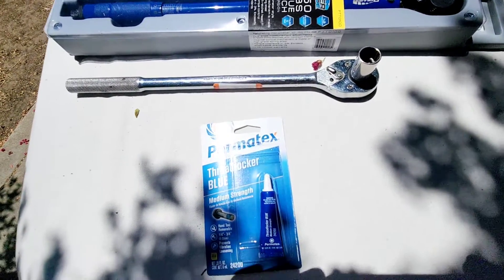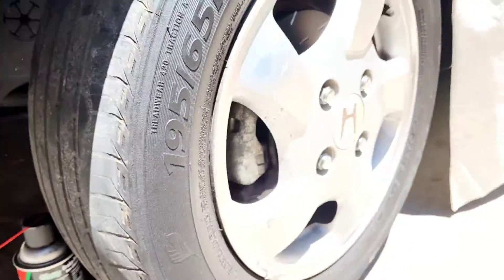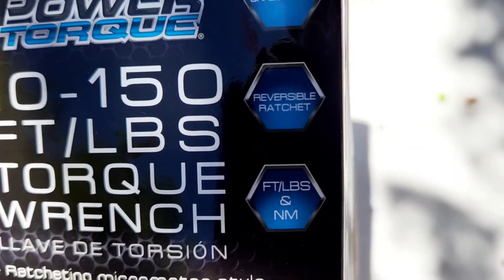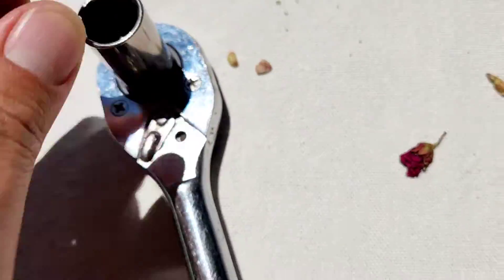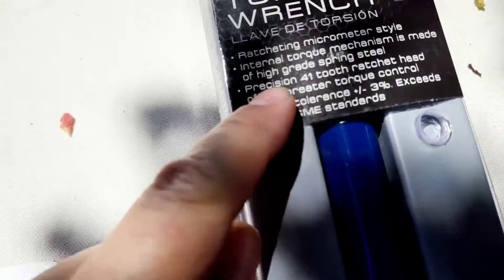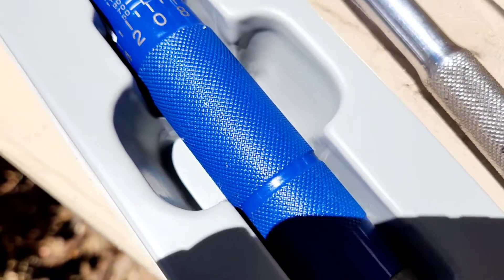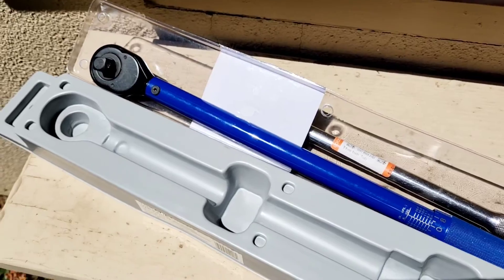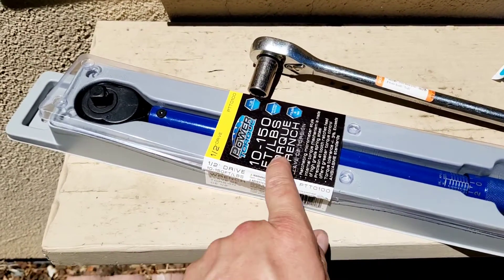REVIEW: Oriley Auto Parts 'Power Torque' Torque wrench 10-150 lb feet